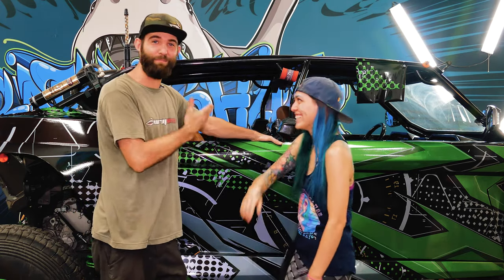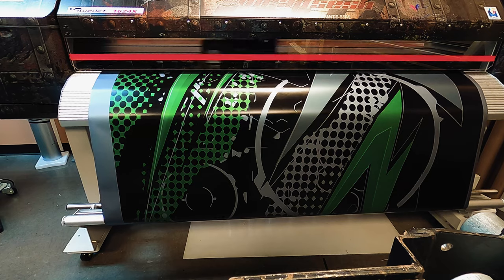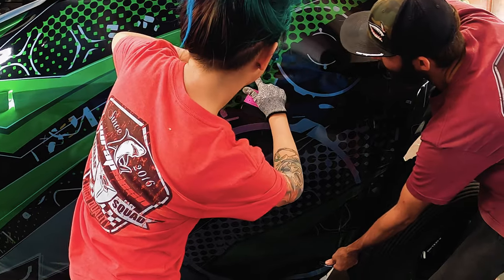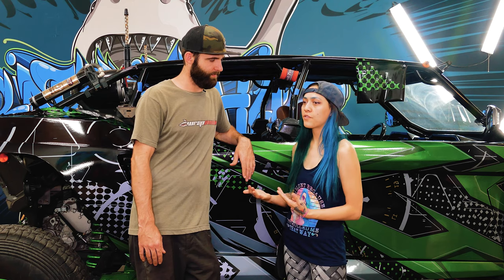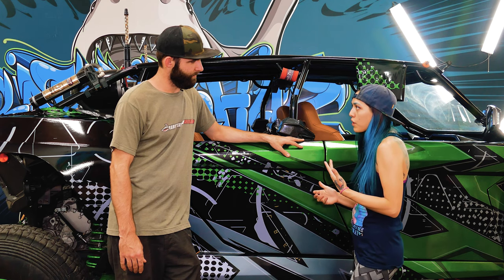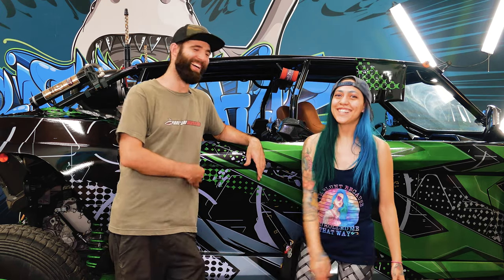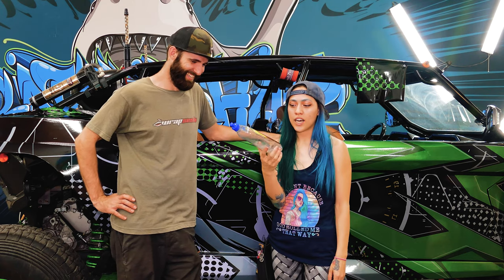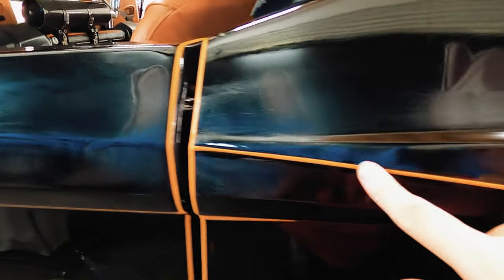The Green Machine - Custom Graphics Can-Am with mega goodies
This week we're featuring a Can-Am that decided to be a sandrail when it grew up! This custom graphics design was a difficult install thanks to some of the tricky bodywork on this amazing off-road vehicle. Check out how we handled this difficult install as well as some of our tools and tricks along the way!

Thank you to all our collaborators and team members who made this build possible!